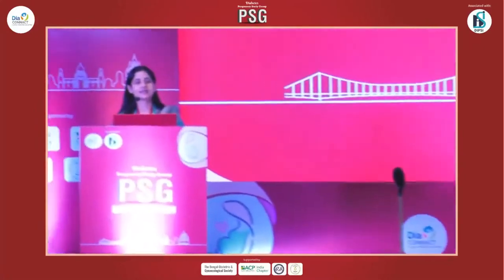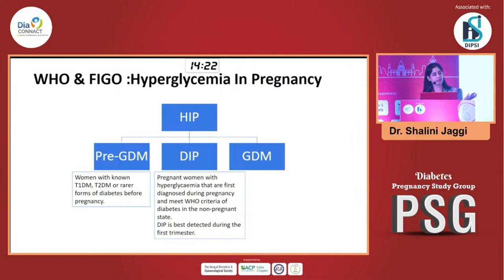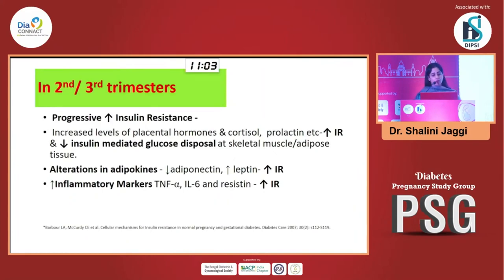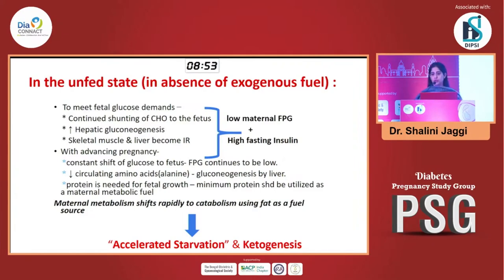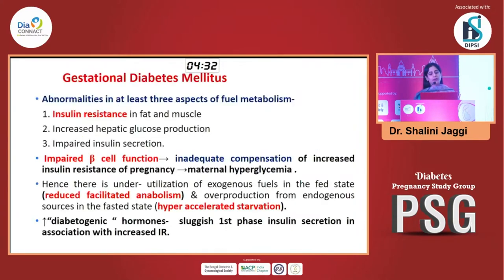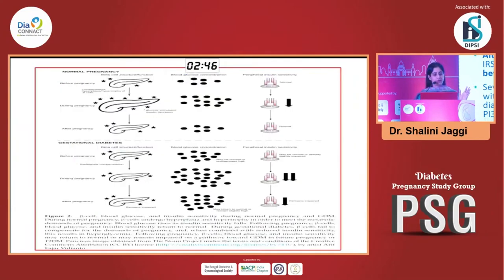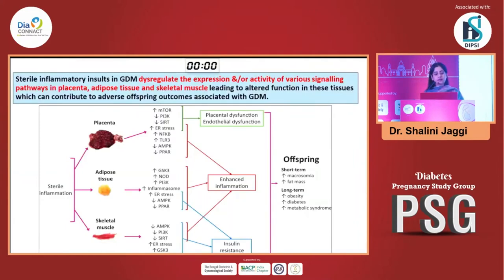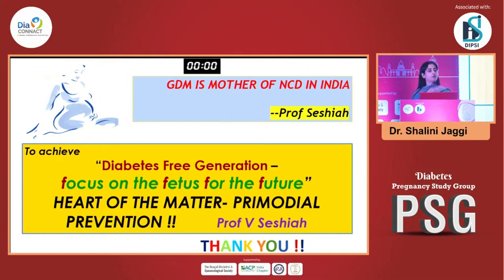Dr Shalini Jaggi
Classification &
Pathophysiology of
Hyperglycemia in Pregnancy